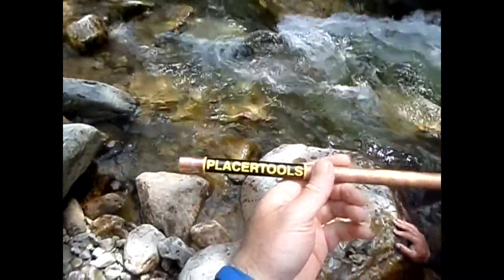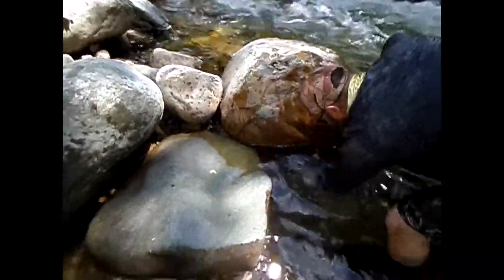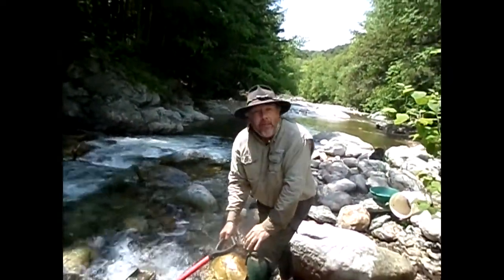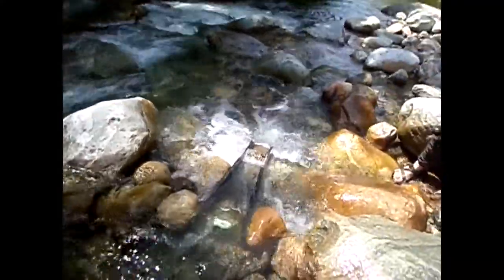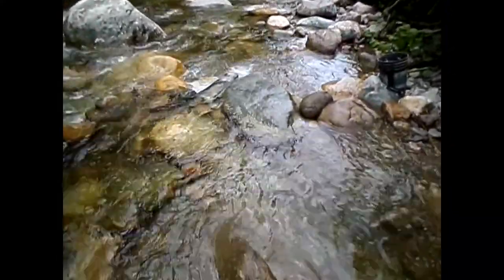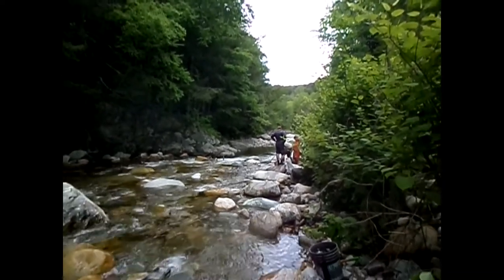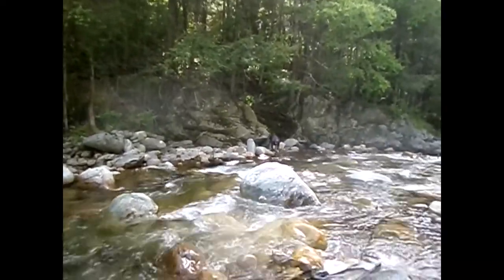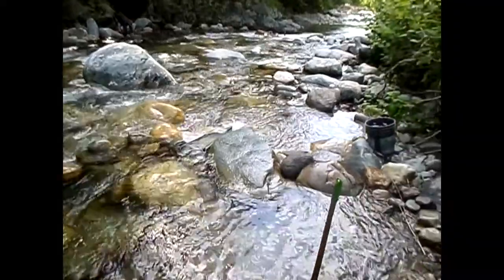GMGT & Dark Canyon Prospecting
Green Mountain Gold Trap is having a ball with company. Christopher & Tavian are still with me and enjoying it.

In addition, I had John from Dark Canyon Prospecting make the trip South today. John is a great guy and knows his stuff. He is a true asset to Green Mountain Gold Trap. Here is a link.

That is if you want to get in on a Brand New Next Generation 23" Pay Streak Finder Give Away.